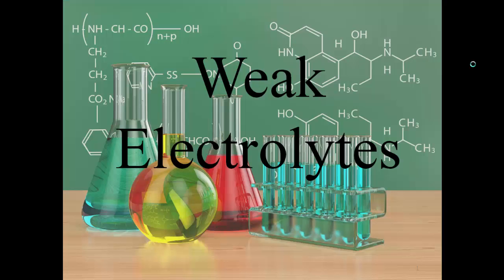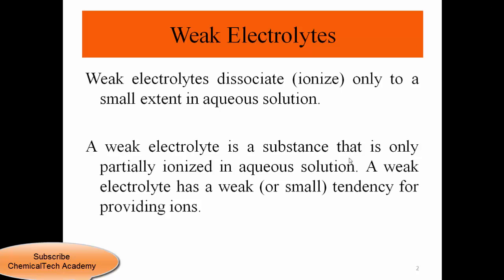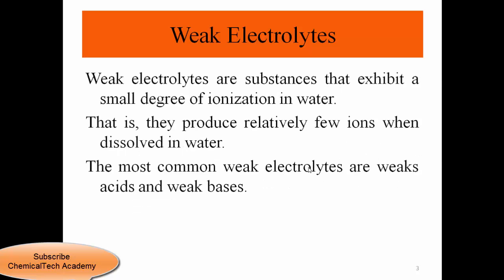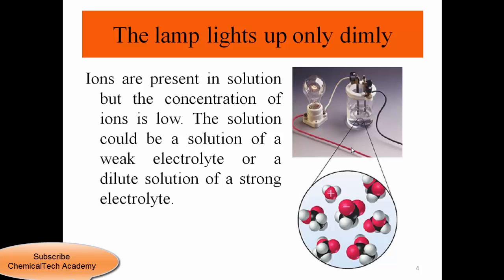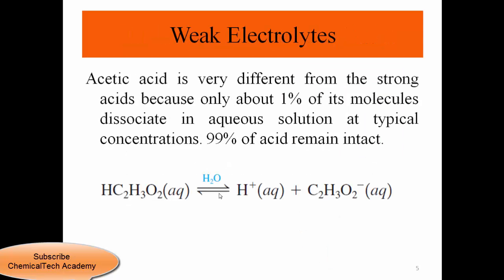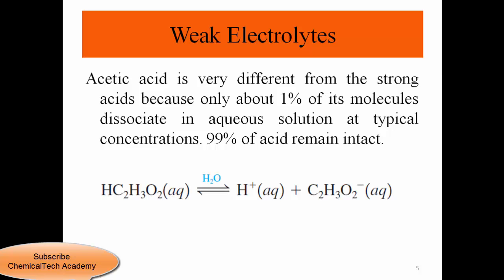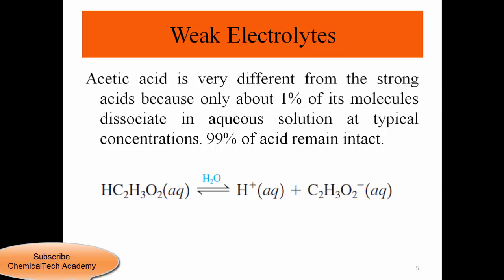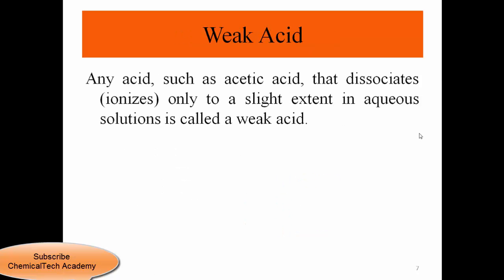General Chemistry Weak Electrolytes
What are the properties of weak electrolytes
How to find the weak electrolytes
General Chemistry - Weak Electrolytes - Weak Acids and Weak Bases

References:
Chemistry  -  Steven S. Zumdahl - Susan A. Zumdahl - Houghton Mifflin; 7 edition (2007)
Chemistry: A Molecular Approach- Nivaldo J. Tro -  Pearson; 2 edition
Chemistry: The Molecular Nature of Matter -  Neil D. Jespersen  - James E. Brady -  Alison Hyslop - Wiley; 6 edition
Chemistry: The Central Science -  Theodore E. Brown, H. Eugene LeMay, Bruce E. Bursten , Catherine Murphy , Patrick Woodward , Matthew E. Stoltzfus , Pearson; 13 edition ChemicalTech Academy provides free tutorial videos in areas such as Mathematics, Calculus, Algebra, Trigonometry, Physics, Chemistry, Organic Chemistry and many more.
Dr. Masi